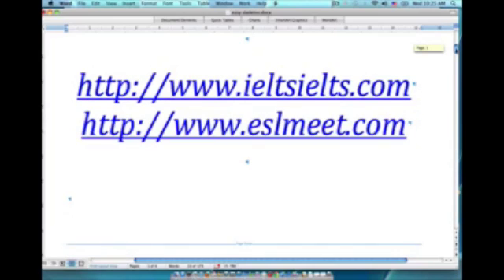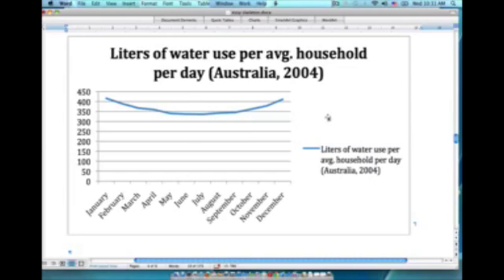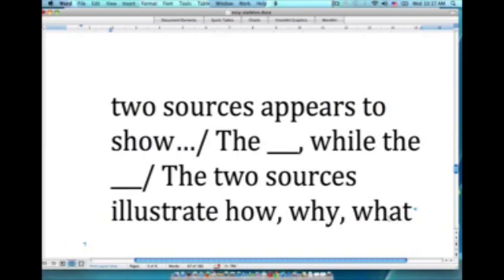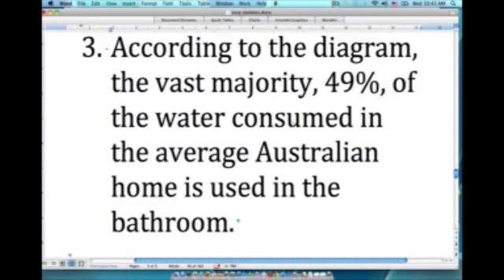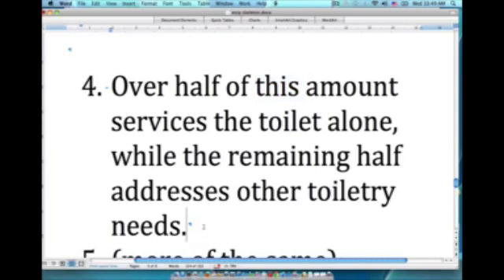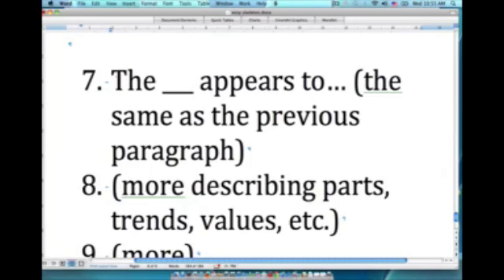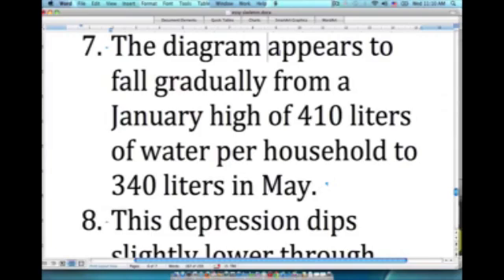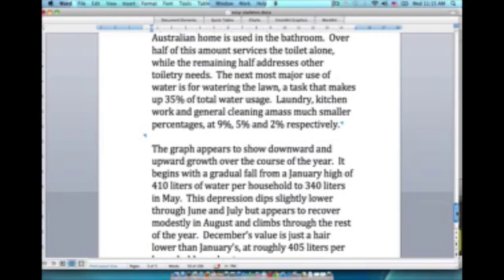10 How to start sentences in your Academic Task 1